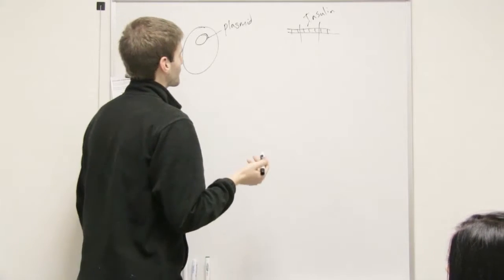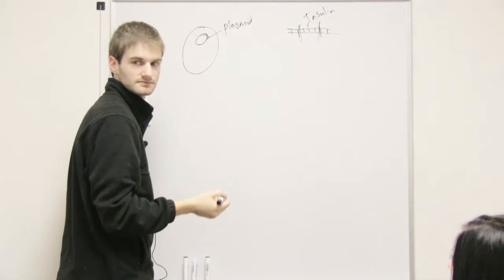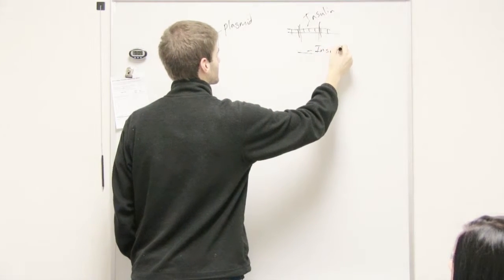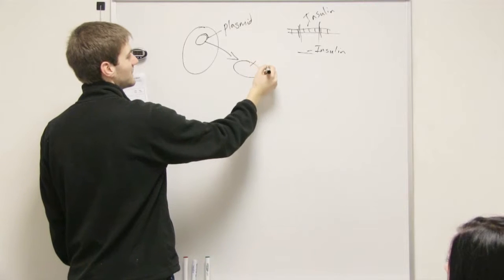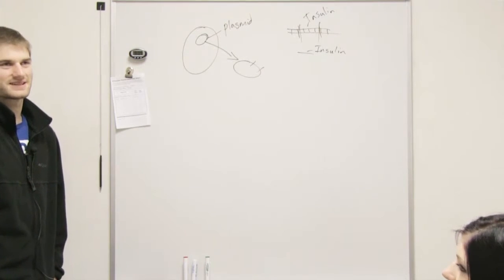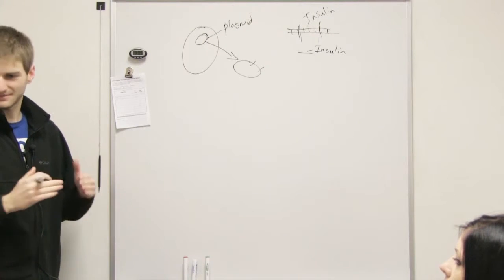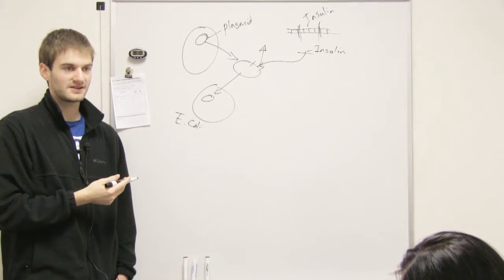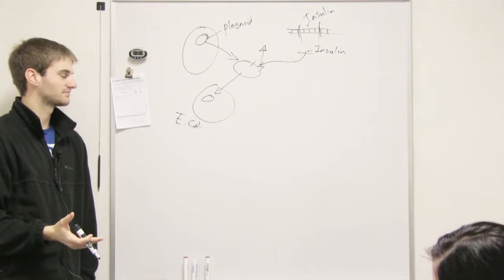Genetic Engineering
This Human Biology video teaches Genetic engineering in order to produce human protein such as insulin.